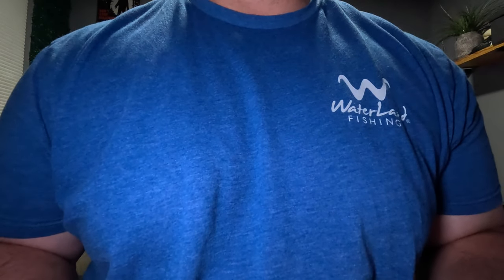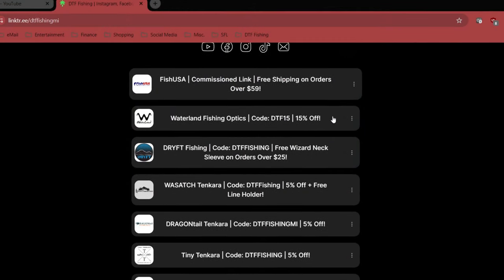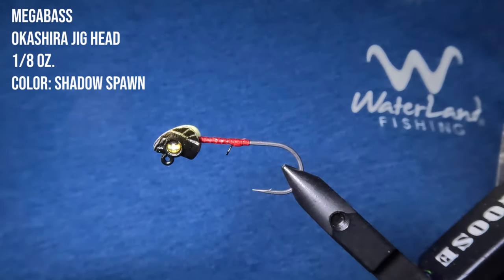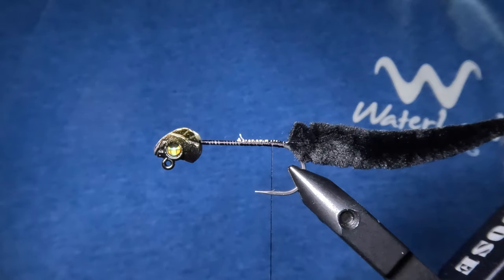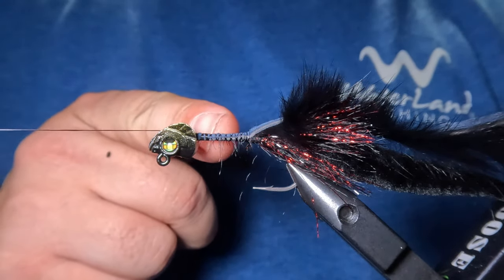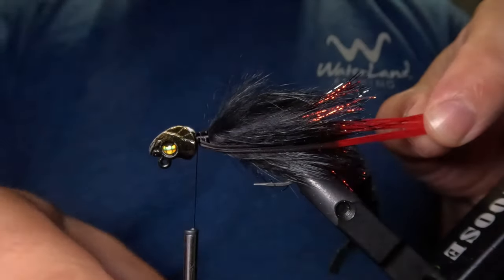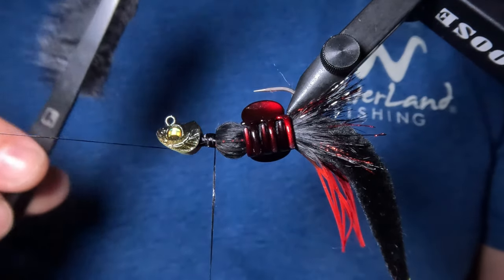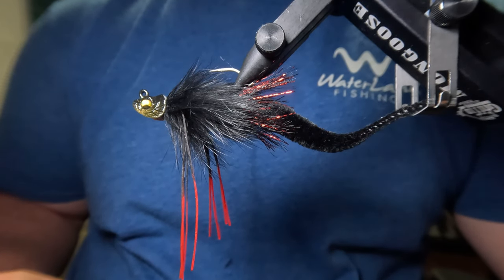Tying a Dragon Tail Jig on the Megabass Okashira! (CRAZY Movement!)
In this video I will be tying a jig pattern well-suited for targetng smallmouth bass and walleye. The "Shadow Dragon" is a dragon tail jig tied on the Megabass Okashira jig head - it has a ton of movement in both still and moving water. Plus, the name is super duper cool.

🔻Chapters🔻
🔸00:00 - Intro | 100 Jig Giveaway
🔸02:07 - Jig Head & Thread
🔸02:40 - Tail
🔸03:15 - Chenille
🔸03:45 - Body
🔸04:38 - Rubber Legs
🔸05:40 - Rabbit Hair Dubbing Loop
🔸07:33 - Underwater Footage
🔸08:00 - Outro